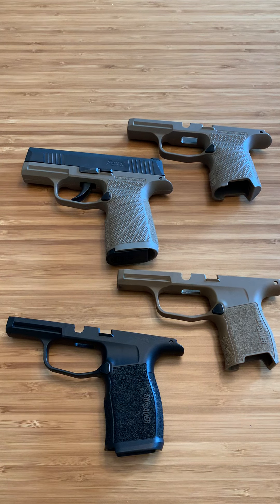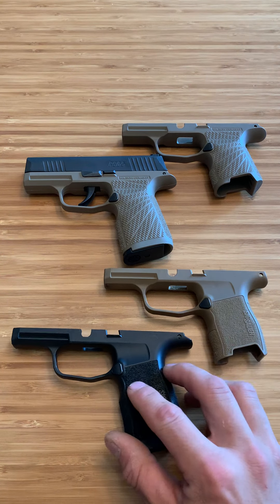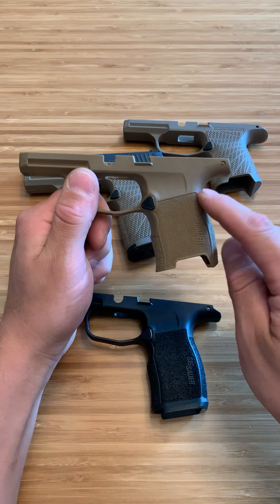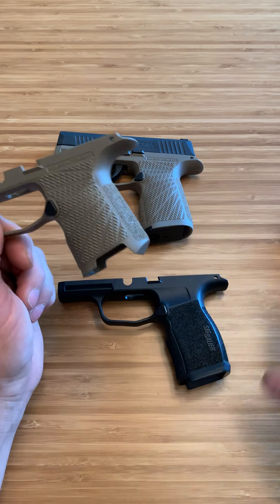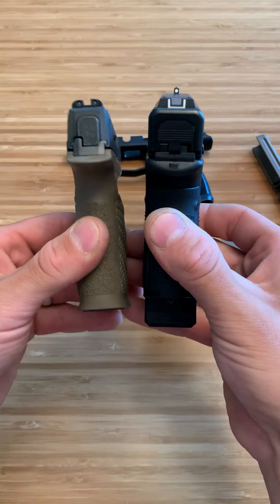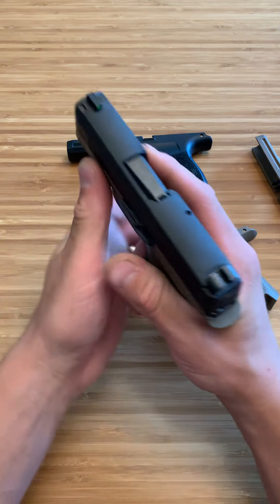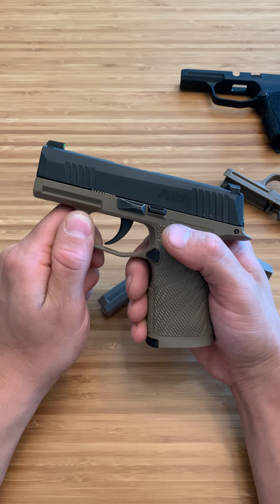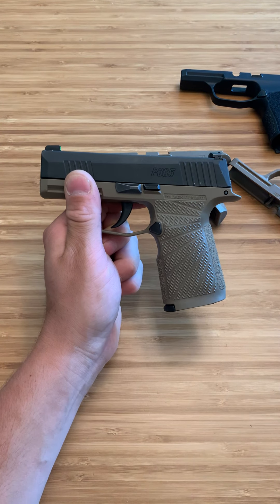Comparing 4 Different Sig Sauer Grip Modules